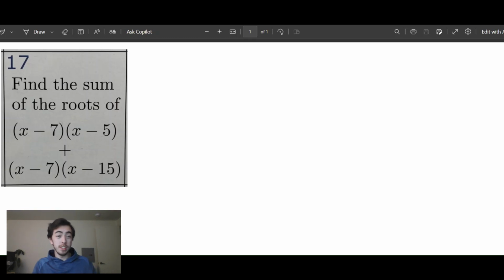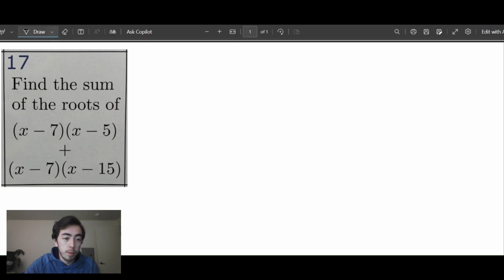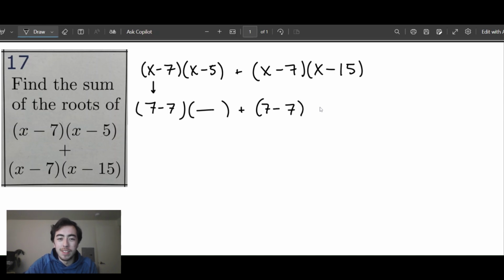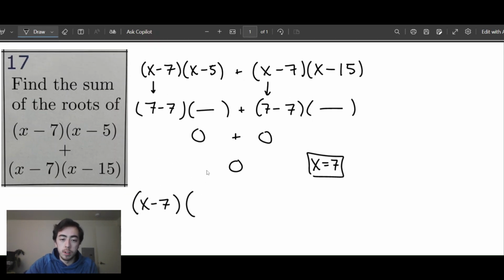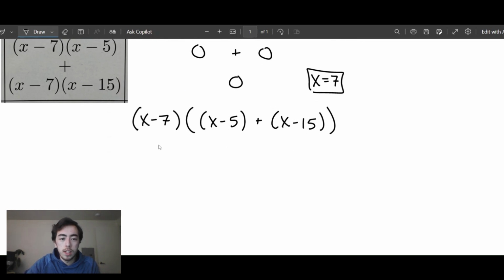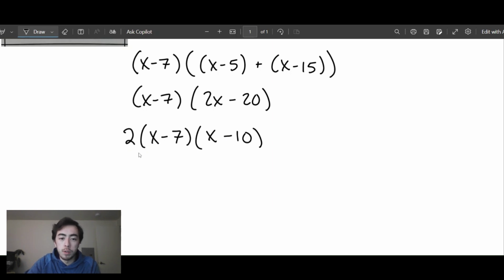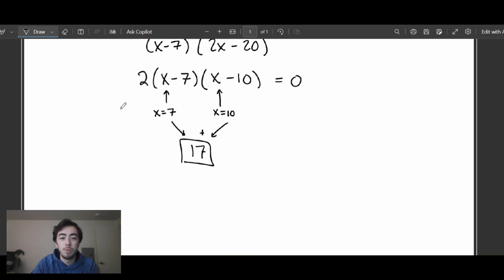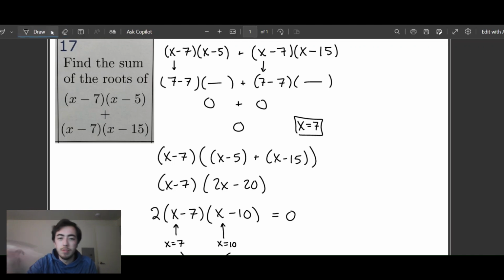Solving AMS Daily Epsilon 2025 - March 17